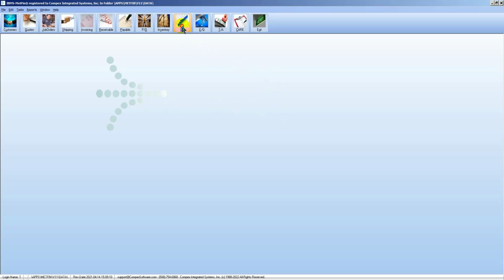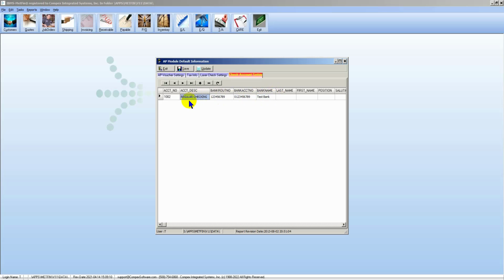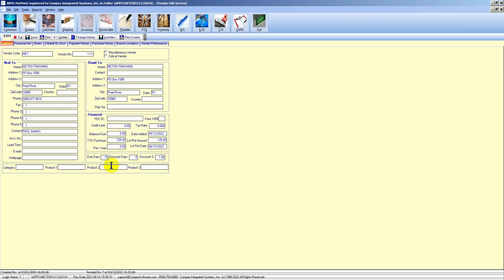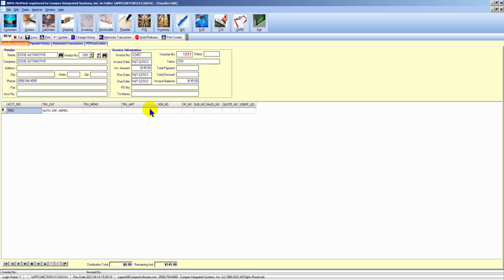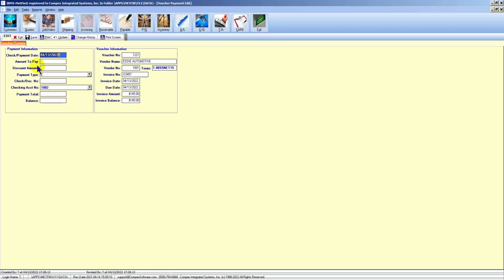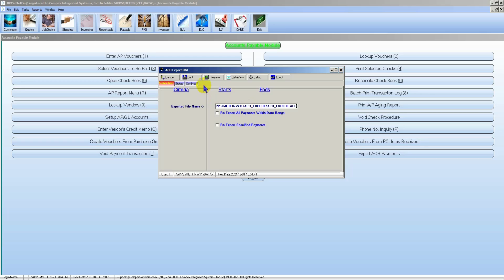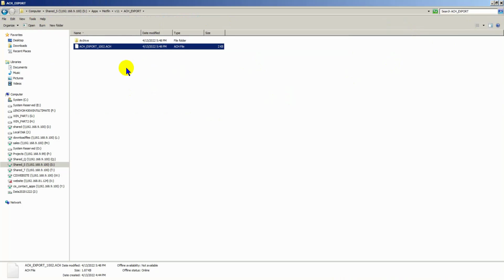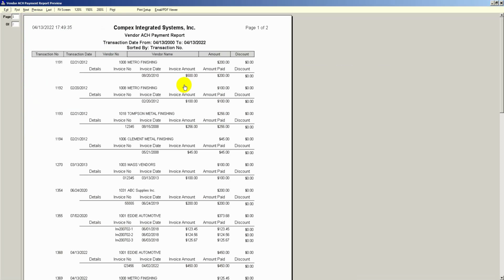ActionID 39077 How to Use ACH Electronic Payment Feature